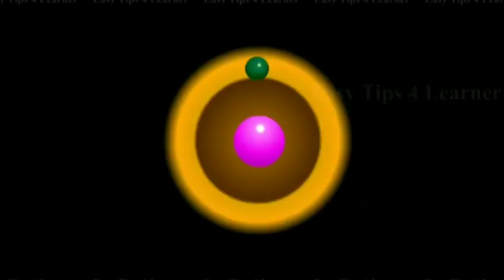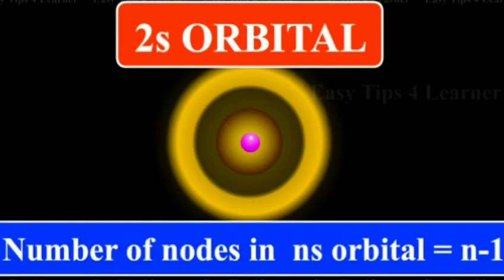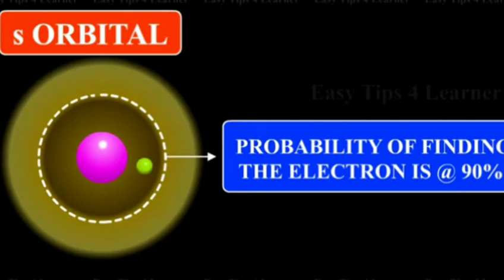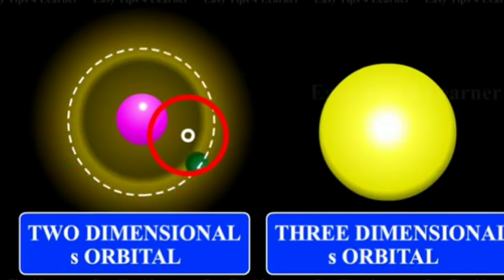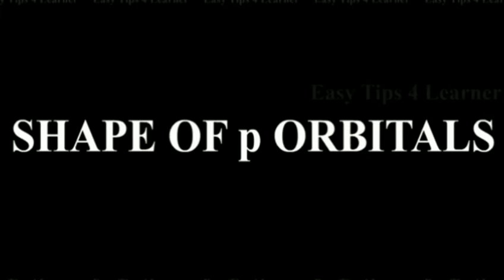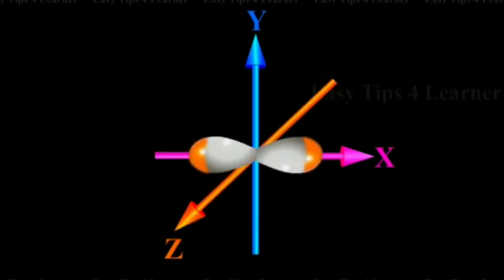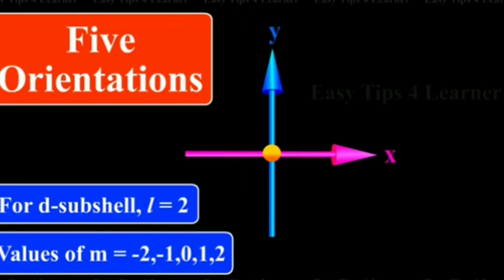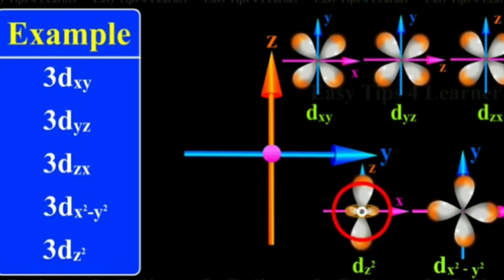11th chemistry Shape of orbitals